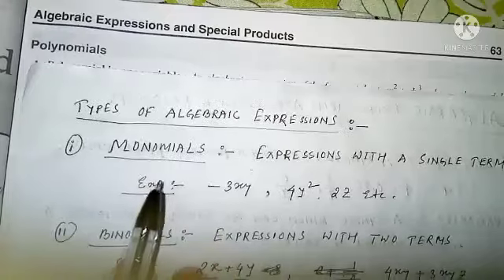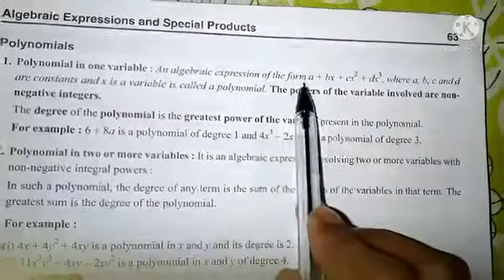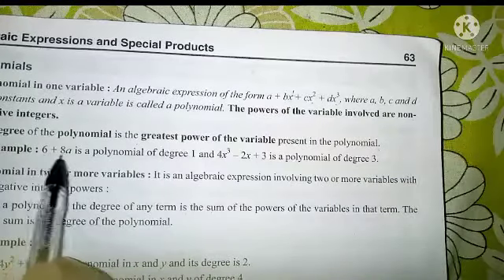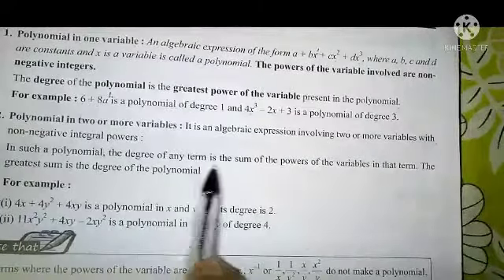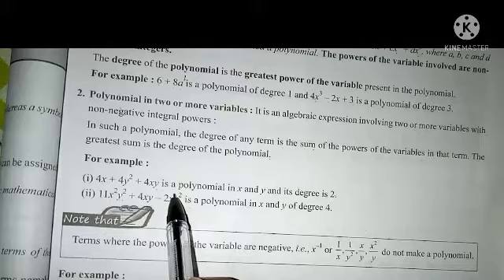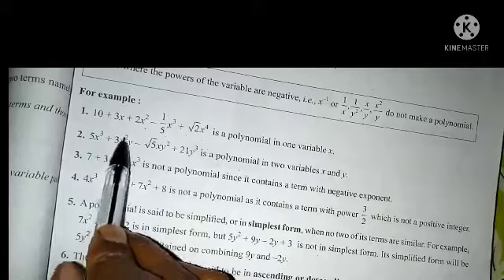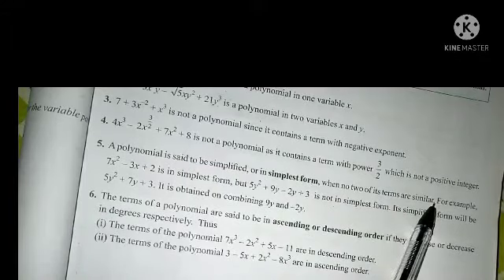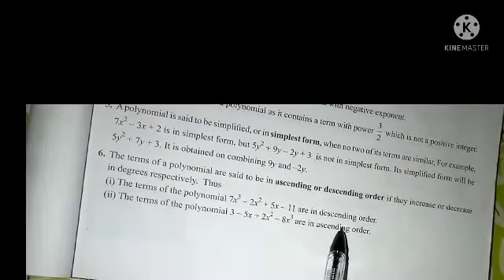Class 8 Mathematics, Algebra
Algebraic expression and special product.